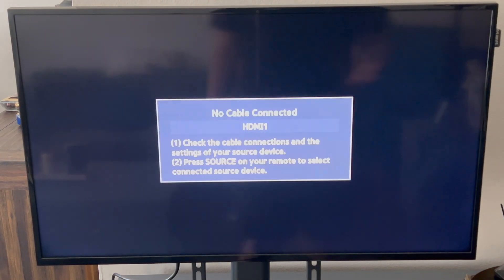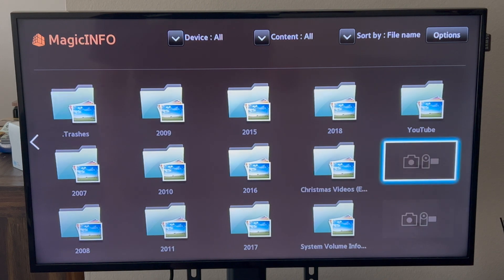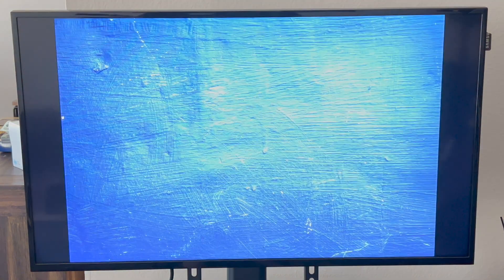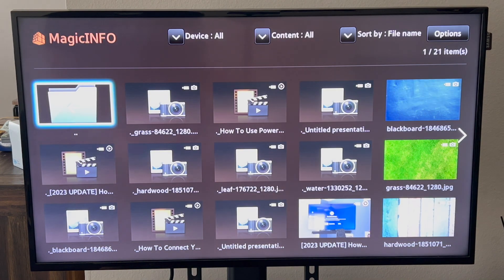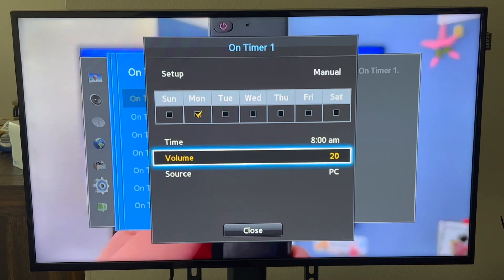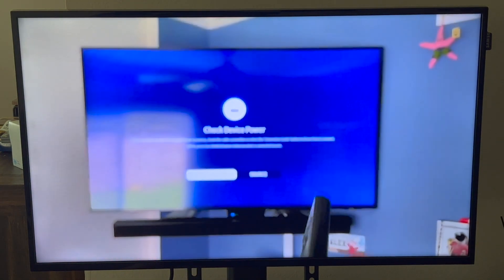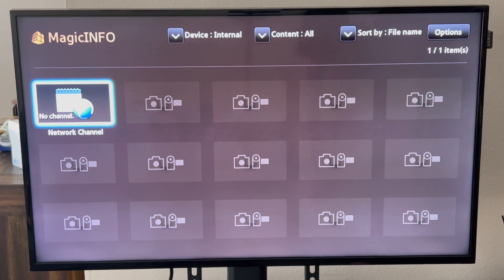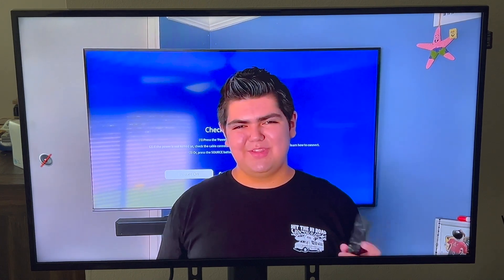Getting Started With Magic Info Lite (Step-By-Step Guide) [Samsung DC32E]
In this video, I showed you how to use Magic Info Lite! To get started, you need a computer to pass over files to a USB flash drive. Once they are passed, insert the USB to the display. Make sure the TIME is set on your Smart Signage Display. You can either play the files directly from the USB stick without removing it from the display, but you CANNOT remove it while it's in the loop, or after you've turned it off for the night. You can also pass some files from the USB stick to the internal memory of the display. If you do this, and you have the space in the display, you can remove the USB stick. It will no longer need the USB to play the files because a copy of the files have already been sent to the display. In this video, I also showed you how to use the On/Off timer. It's important to have the CORRECT time set. If you don't, the timer won't operate properly. This is optional, and it isn't required. You can, of course, turn off the display with the remote if you don't want to set the timer. In some cases, you might need to delete old files from the display if something has changed. In this video, I used the Samsung DC32E, which does have space available built in, but not a lot. For example, if I need to change a video, and it was on the display, I might not have enough space on the built-in display to pass it. I can, of course, play it with the USB connected in the back, but if I want to pass it over, I am going to have to delete old files. Some new displays may have up to 4 gigabytes built in, but it might vary on the model.